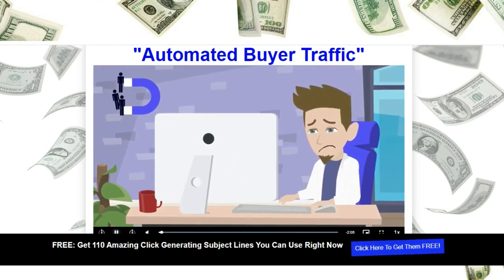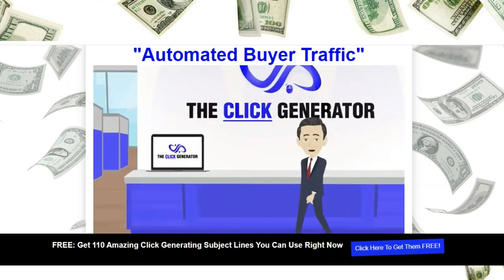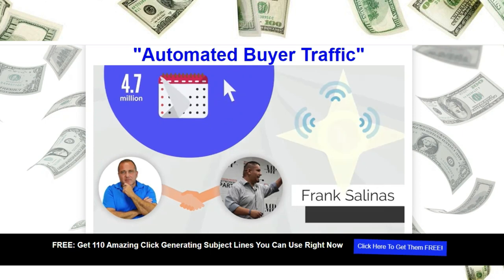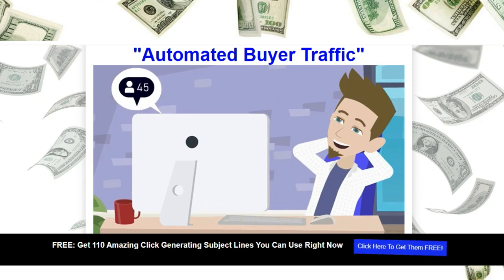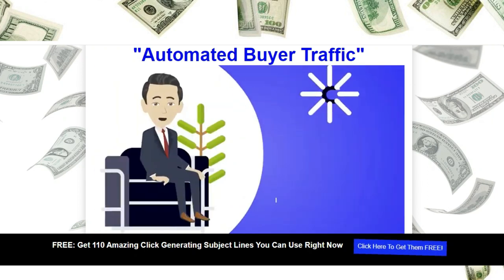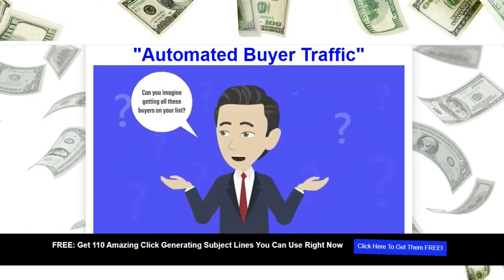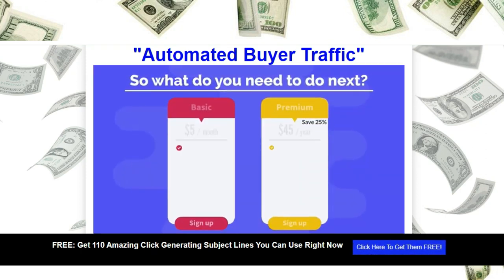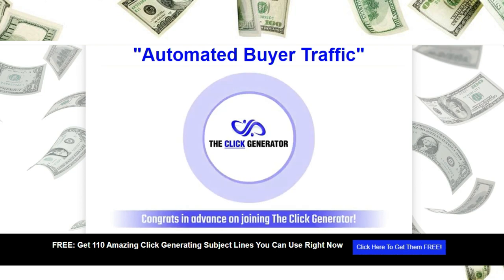The Click Generator - Instant Automatic Hands-Free Traffic Sends You Buyers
Reach Hot Targeted Prospects Today

Did you know you can reach hot targeted prospects today for as little as $0.17 per day?

This is perfect for MLM, MMO, Bizop, Etc

The Click Generator - Instant Automatic Hands-Free Traffic

I show you how I made over $200 dollars in a day using very simple and free methods and you can also replicate my strategies promoting any offer making money in affiliate marketing.

✅Recommended tutorials: ⭐💥
 • These Websites will Get You Free MASS...
 • THIS WORKS! Turn Viral YouTube Videos...
Timestraps
00:00 Intro